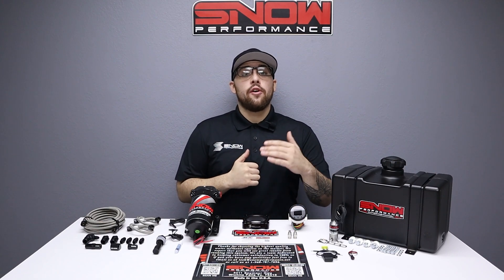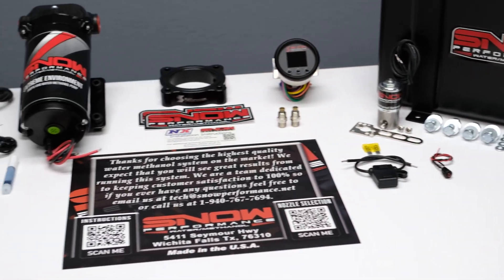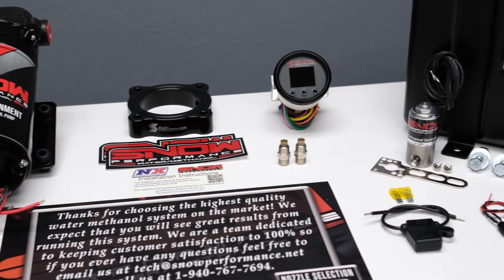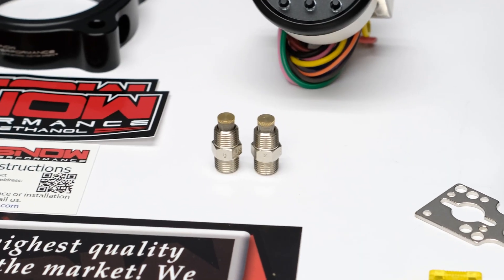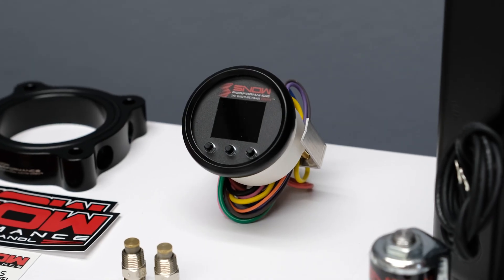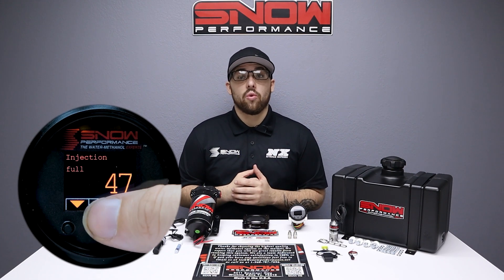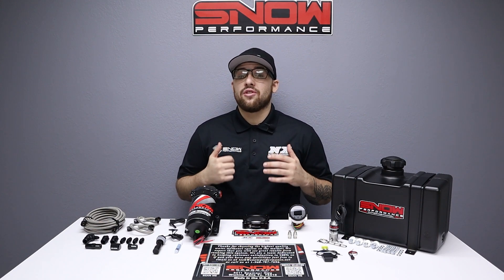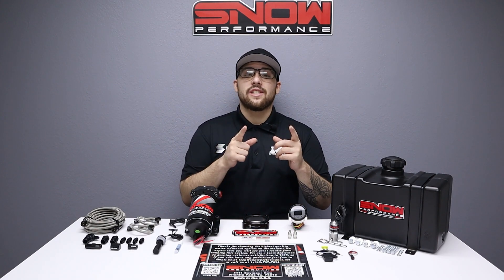Snow Performance 2.3L Ecoboost Water Methanol Plate System!! Made in the USA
Description-
Snow Performance has combined performance, quality, and easy installation in this new water-methanol injection system engineered specifically for 2.3 EcoBoost Increase your pump gas octane by 25 points and make more power efficiently with a cooler running motor! Complete with custom water-methanol injection throttle body spacer plate, braided stainless line, and 4AN fittings offering unsurpassed reliability and ease of installation. The Stage 2 uses a progressive VC-50 controller(ISO 9001 Manufactured) that proportionally injects more or less according to boost pressure. Start and full points are adjustable for engagement and delivery curve to match what the engine requires. Proportionally injecting according to boost pressure gives an accurate delivery of water-methanol and allows cooling and performance improvements over a wide range for improved drivability. The VC-50 controller (52mm gauge) offers the functionality of a boost gauge and water-methanol controller all in one! Highlighting a 7 color(Blue, White, Red, Yellow, Orange, Purple, Green) OLED screen displaying boost, percentage of injection, low level, secondary nozzle activation, prime button, and 2 fault codes directly on the screen you can tailor the controller to match your OEM gauges or mix and match up to two colors.

Includes:
Direct Port Injection Plate for Ecoboost
OEM O-Ring gaskets to seal between injection plate and head
Required Hardware for Installation
Four 1.5GPH Nozzles installed in plate
High flow water-methanol solenoid
Everything needed for installation